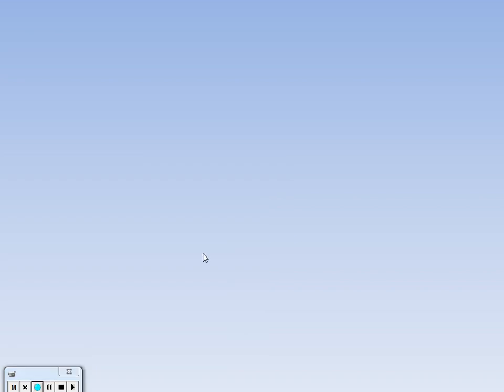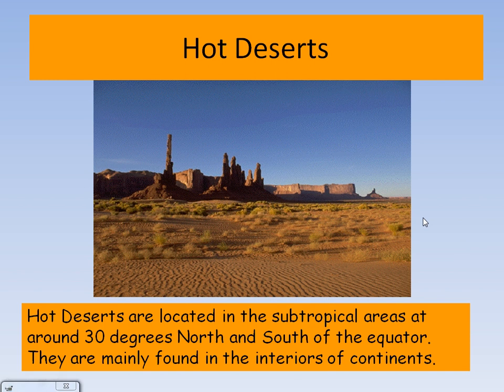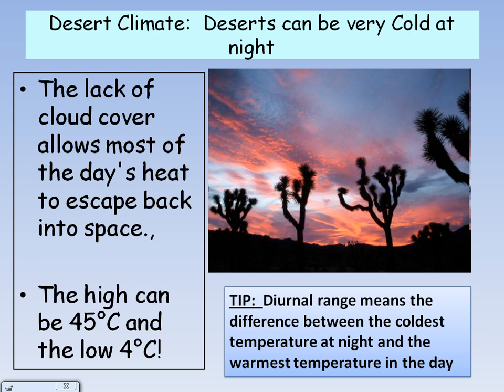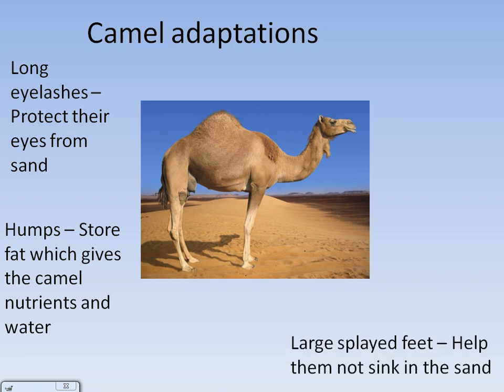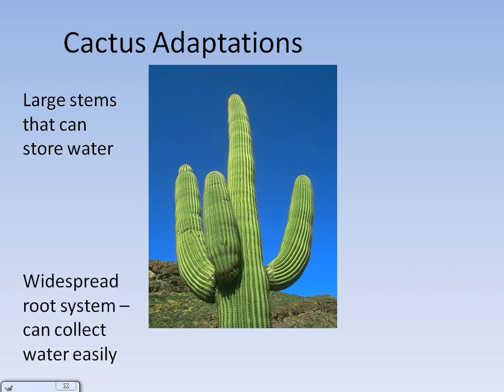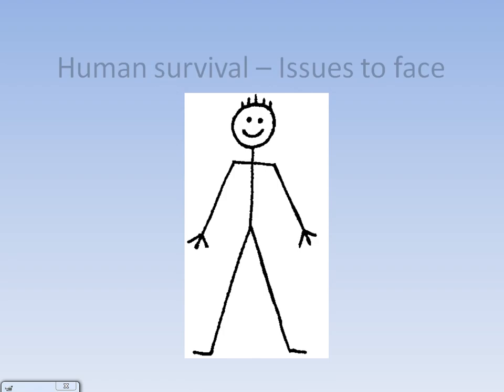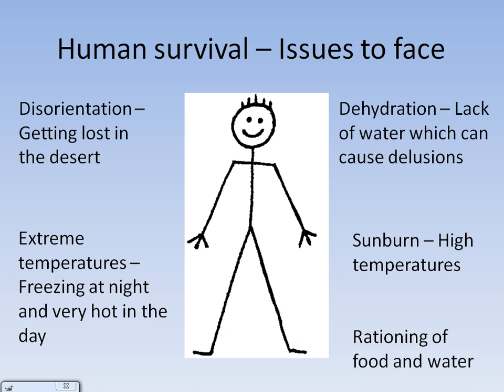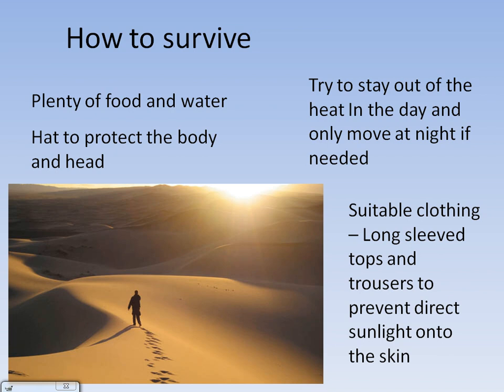Extreme Environments - Desert climate and adaptations.avi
A short presentation about the climate and adaptations in the desert